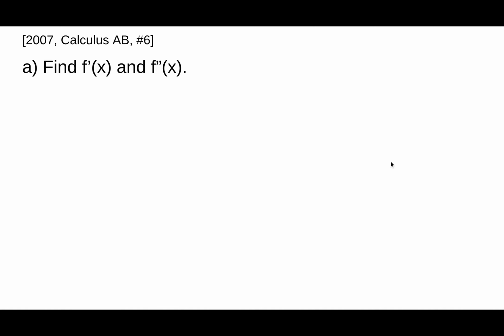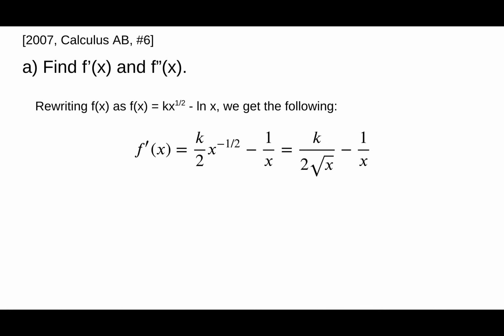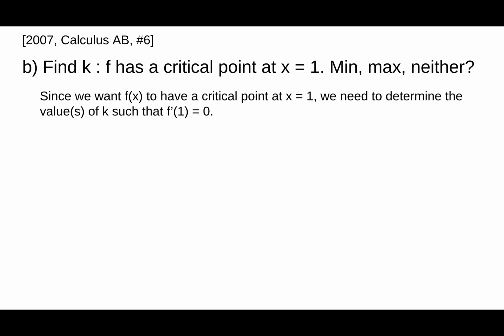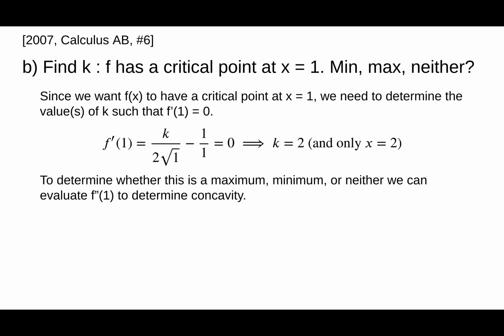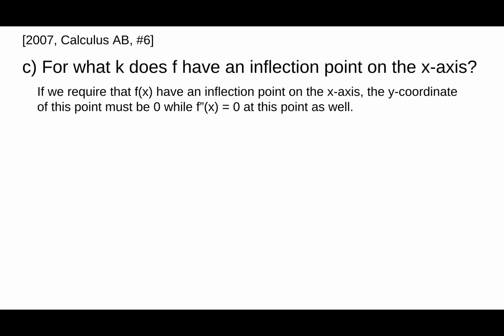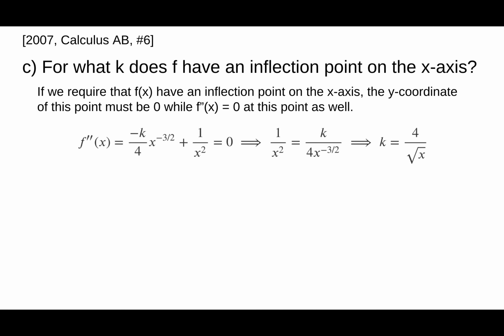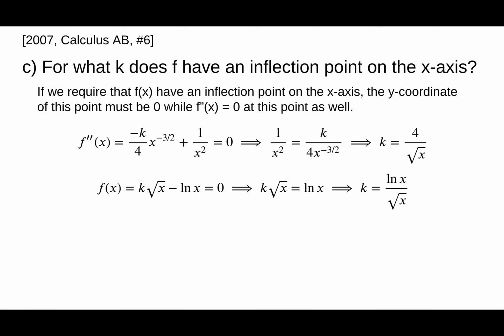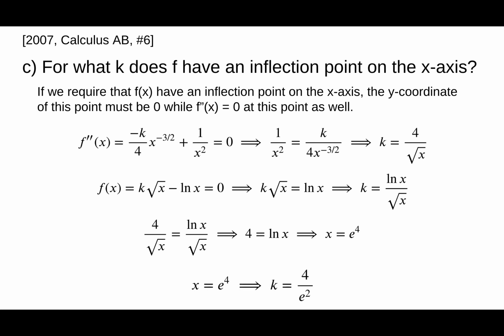AP Calculus AB - 2007: #6